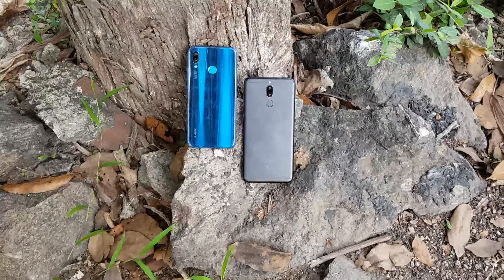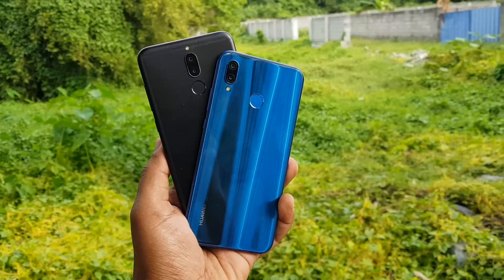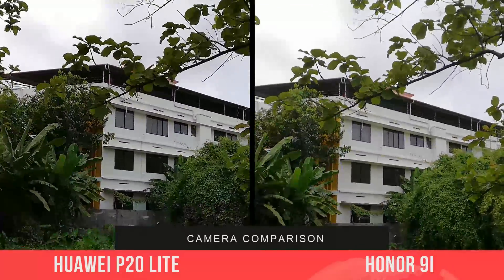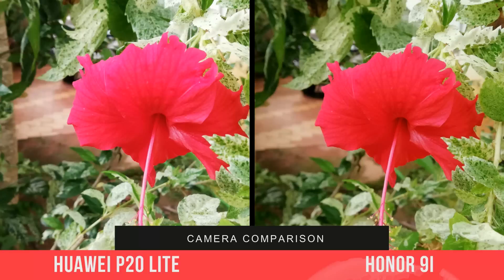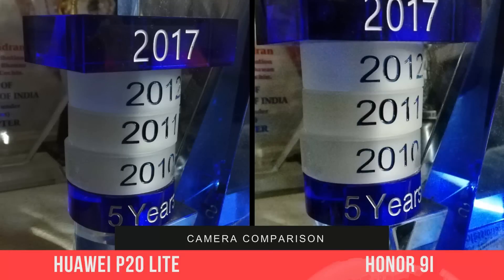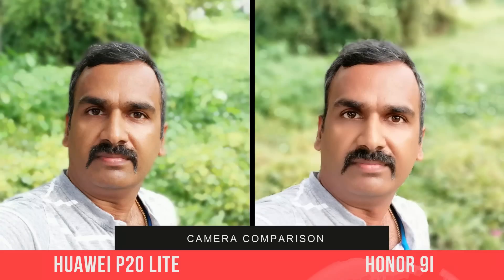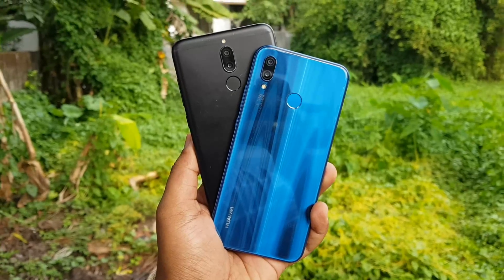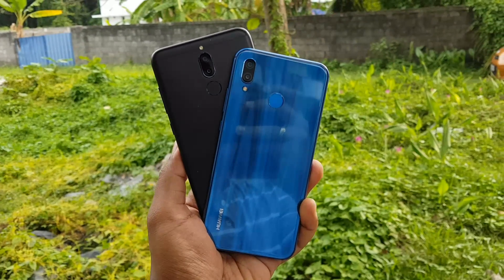Huawei P20 Lite vs Honor 9i Camera Comparison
Huawei P20 Lite and Honor 9i are two selfie centric smartphones from Huawei in India and here is the camera sample comparison of the two devices.